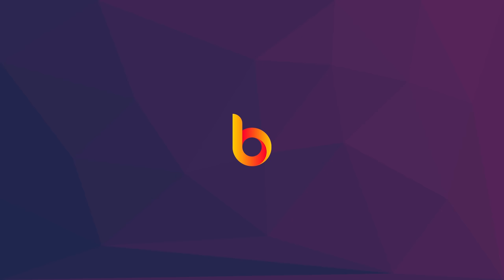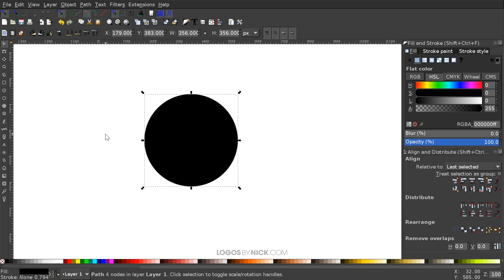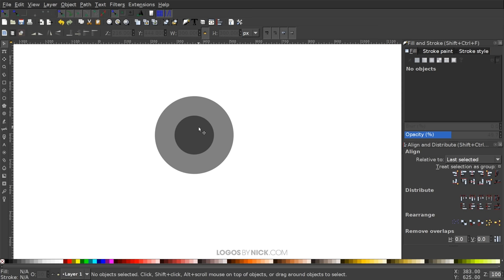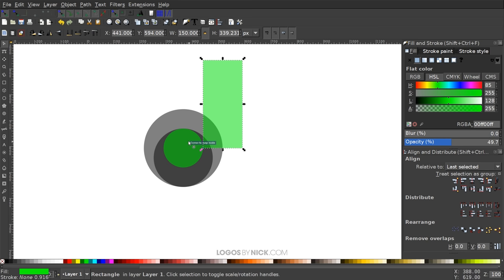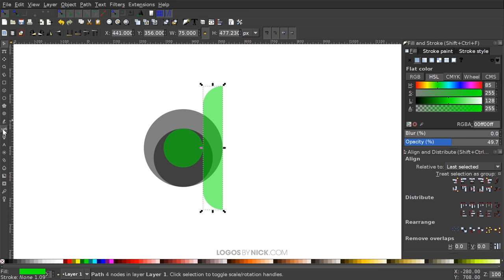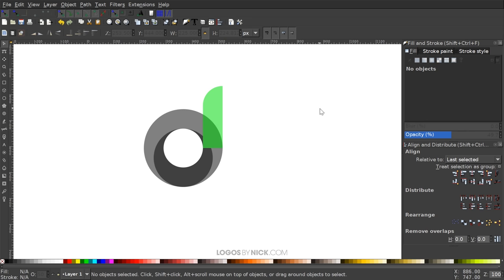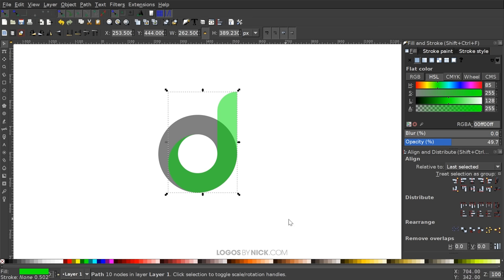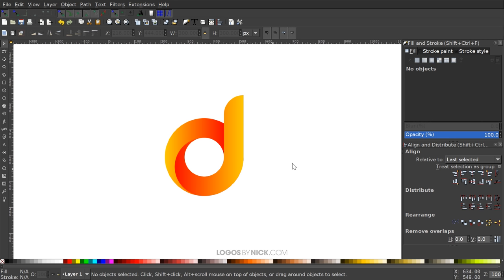Inkscape Beginner Tutorial: Simple Letter Logos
Design simple letter logo designs using Inkscape.